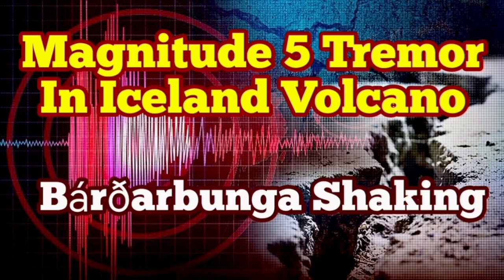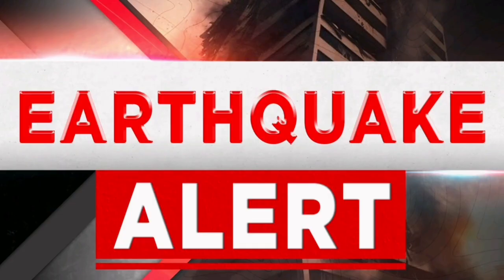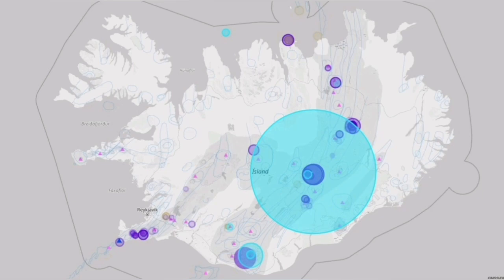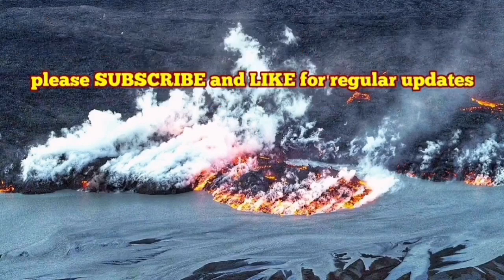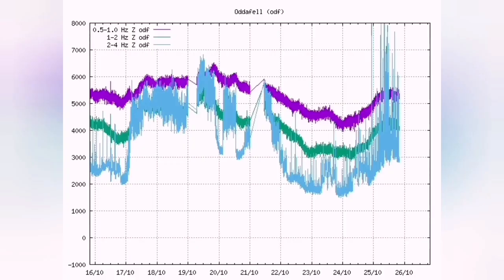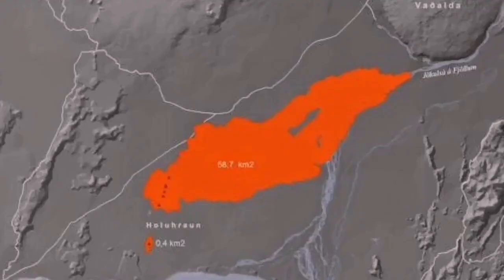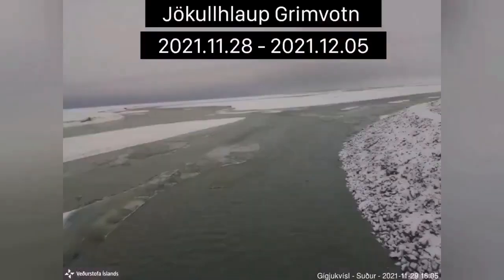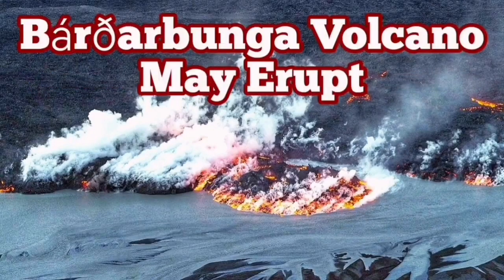Bárðarbunga Volcano Shaking, Magnitude 5 Earthquake, Iceland Volcano Eruption, 1.7Km Depth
Just before 2 a.m. this morning, an earthquake struck the southeastern Bárðarbunga caldera. According to initial calculations by the Icelandic Meteorological Office, the earthquake had a magnitude of 3.6, but it will be reassessed again today and is estimated to be larger.

According to a statement from the Icelandic Meteorological Office, there were several smaller earthquakes before and after, but there are no signs of unrest.

The last time an earthquake of this similar magnitude occurred was on November 27th, while on October 6th, an earthquake of magnitude 5 occurred.

Since the beginning of the year, 23 earthquakes, magnitude 3 or greater, have occurred in these areas, the largest 5.4 on April 21. It is the largest earthquake since the end of the eruption in February 2015, but earthquakes are common in Bárðarbunga.